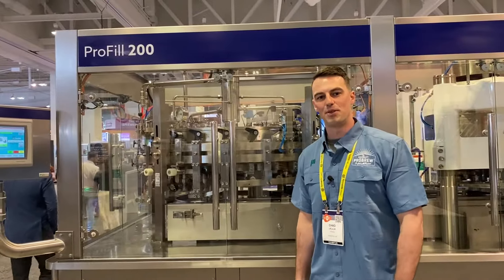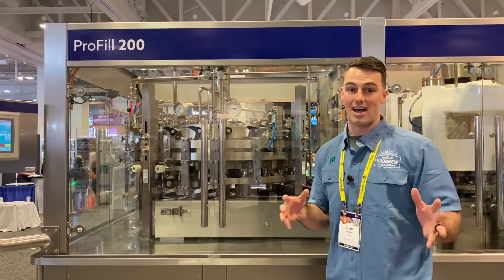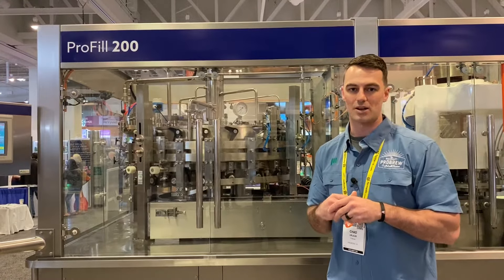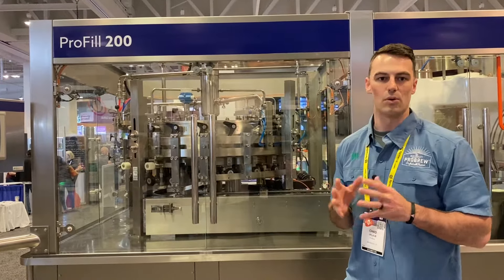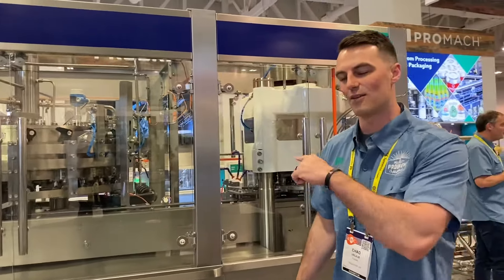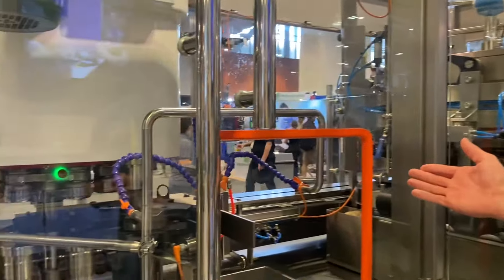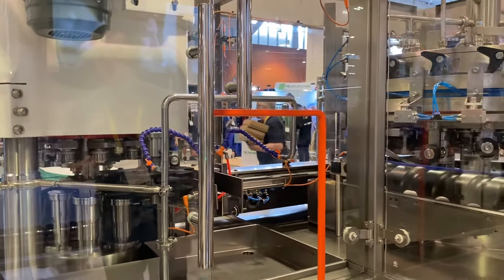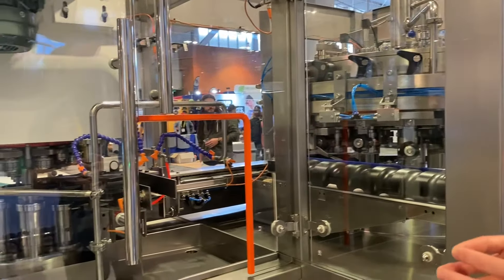ProFill Rotary Can Filling from ProBrew - Highlight Video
In this short video, our subject matter expert dives into the latest and greatest in can filling, the ProFill from ProBrew. This innovative solution allows beverage producers to can their product ranging from 100-600 cans per minute.